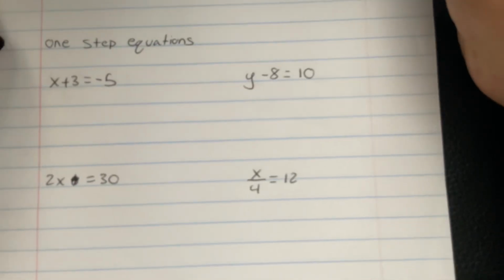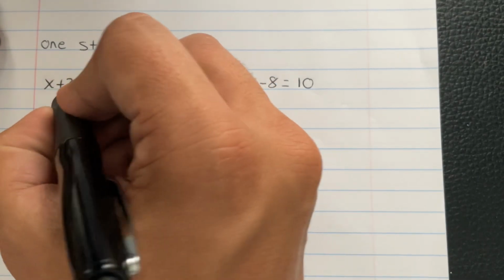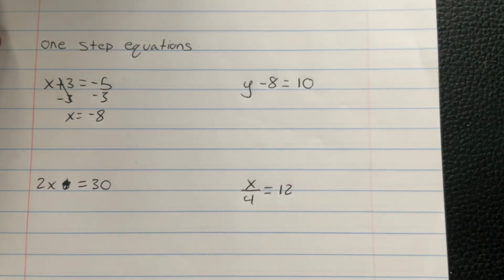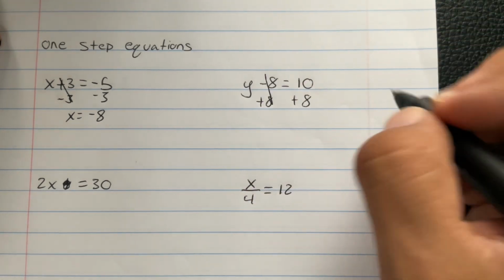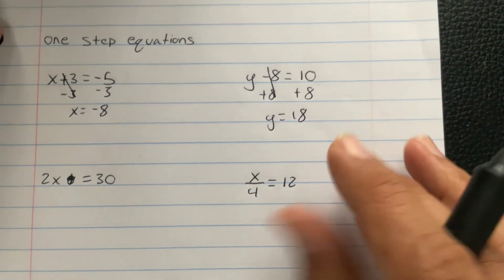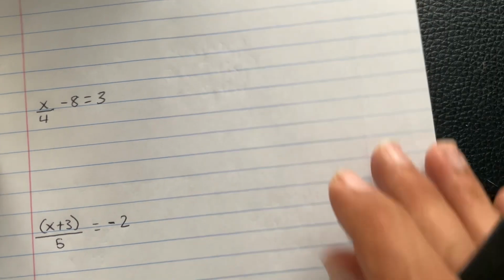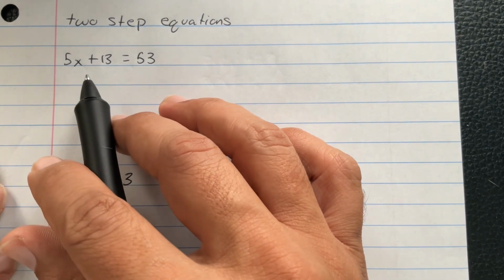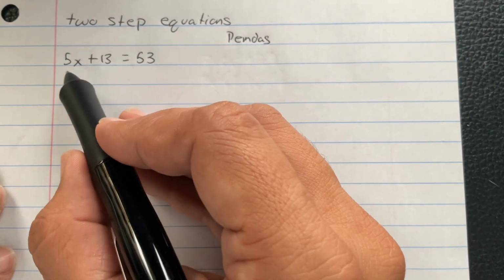Pre. Factoring and equations